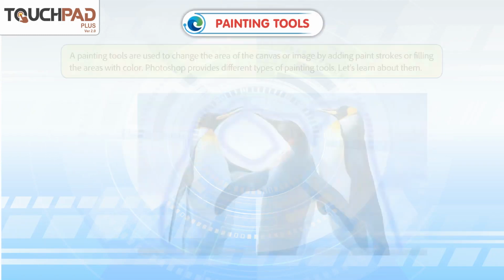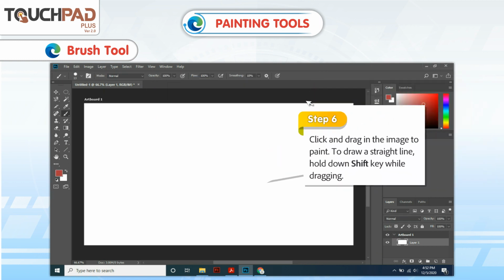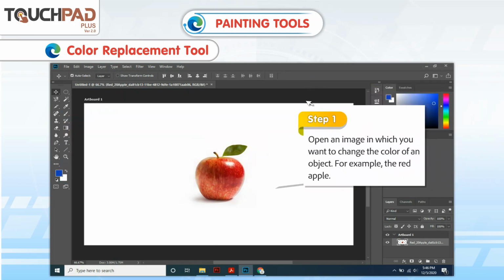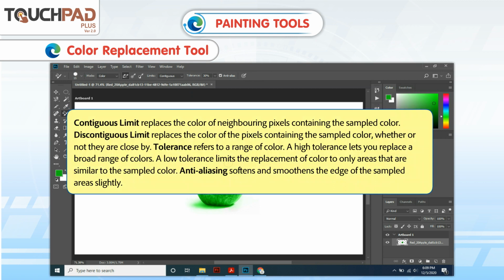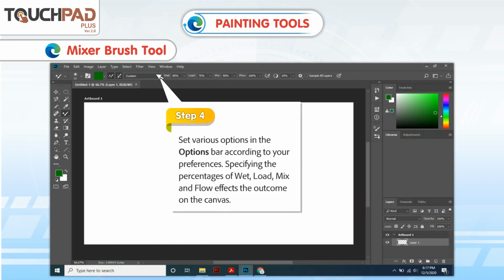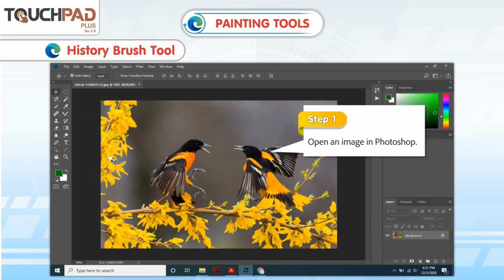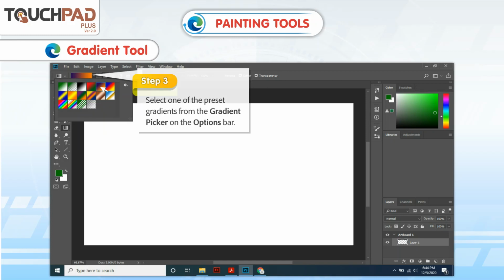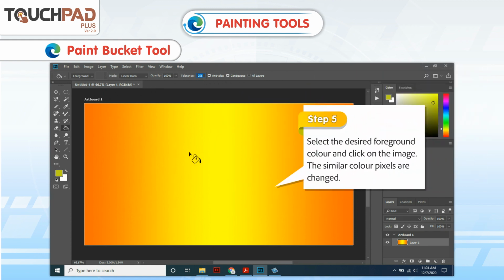𝐏𝐚𝐢𝐧𝐭𝐢𝐧𝐠 𝐓𝐨𝐨𝐥𝐬|𝐂𝐡 𝟎𝟐|𝐏𝐥𝐮𝐬 𝐕𝐞𝐫 𝟐.𝟏|𝐂𝐥𝐚𝐬𝐬 𝟎𝟖